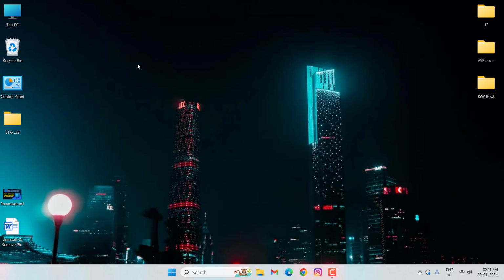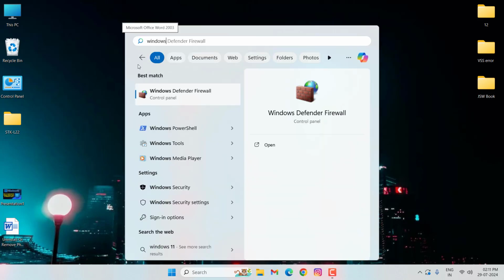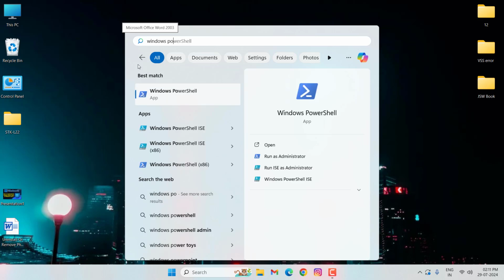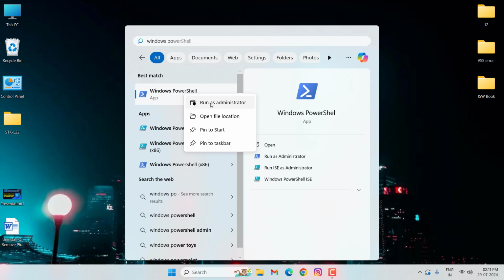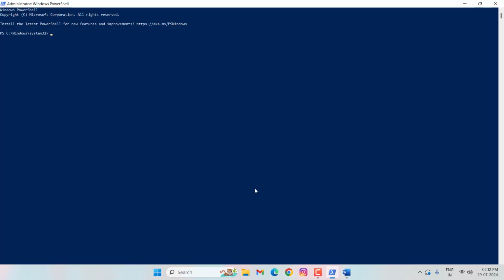Uninstall Or Remove Phone Link in Windows PC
How to Uninstall Or Remove Phone Link in Windows PC
Remove Phone Link in Windows 10 and 11